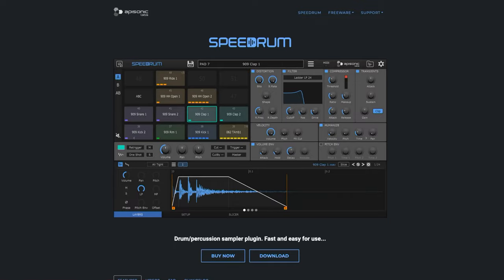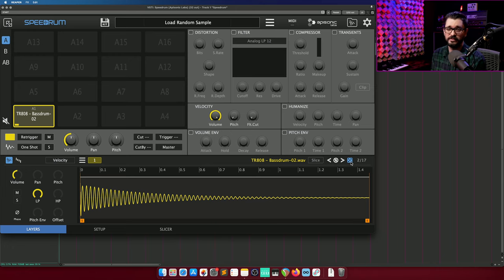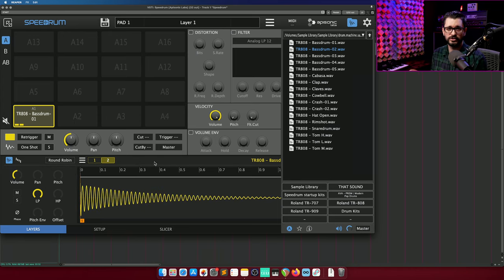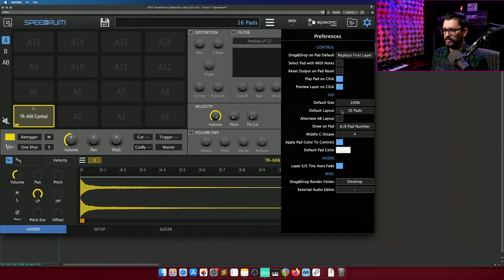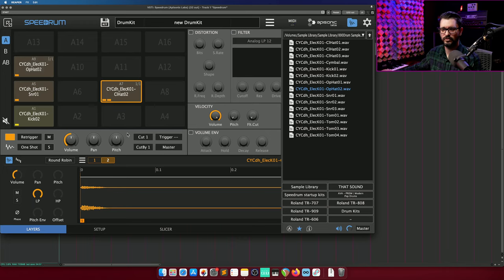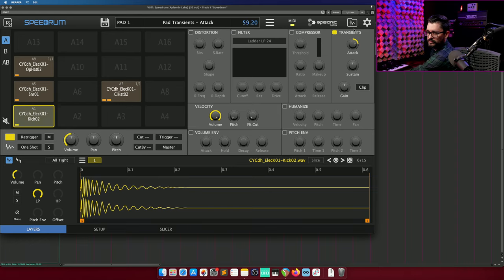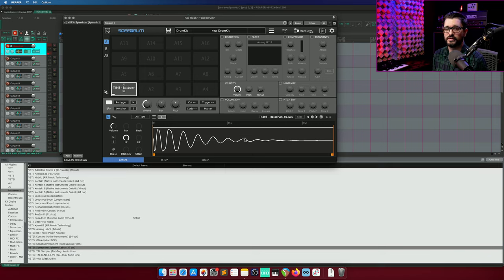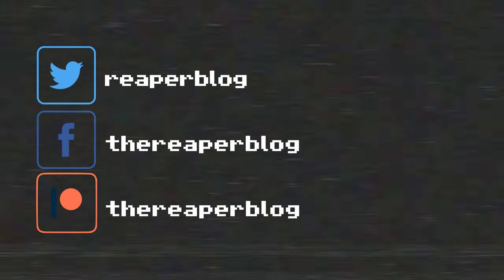Apisonic Speedrum Drum Sampler Plugin Instrument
Speedrum from Apisonic Labs is an MPC style drum sampler featuring layers, slicer, effects and more, without being overwhelming with features.

If you're looking for a drum sampler with a fast and focused workflow, you've got to try Speedrum.

There is also a free version available on the website with a more limited feature set.

00:00 - Intro
00:34 - Interface Overview
04:57 - layers
06:50 - MIDi mapping
07:37 - preferences
09:01 - Build a drum kit
11:19 - Effects
15:30 - Multi-output

This is not a paid review but Apisonic Labs provided the software at no cost for the purpose of making this video.